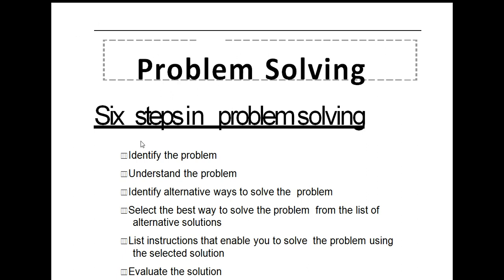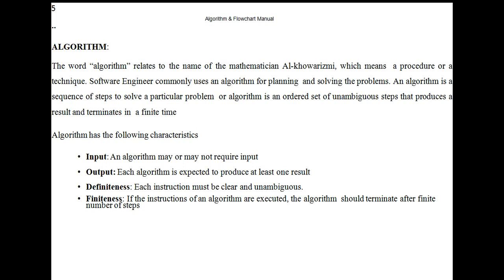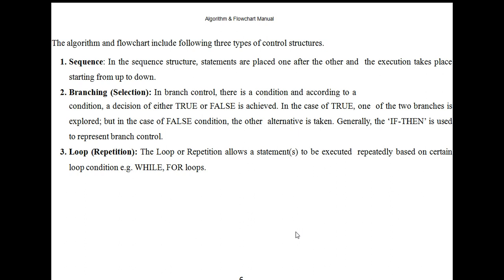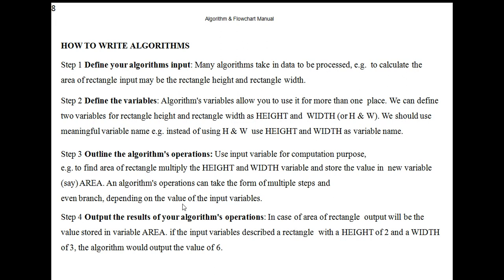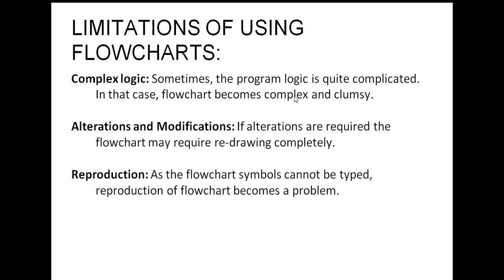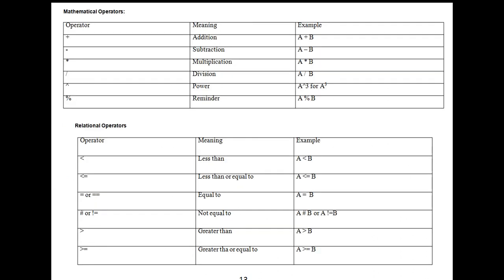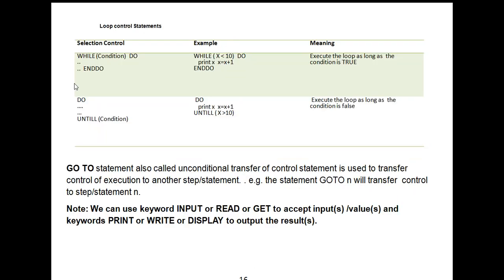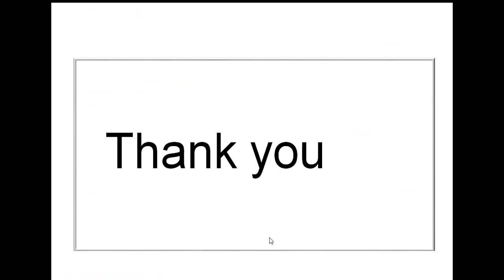Algorithm and flow charts problem solving steps | Explained in telugu as per syllabus of diploma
Discussion on Algorithm and flow charts problem solving steps